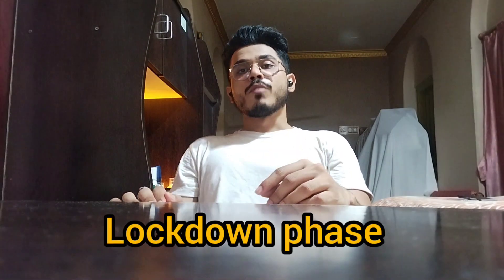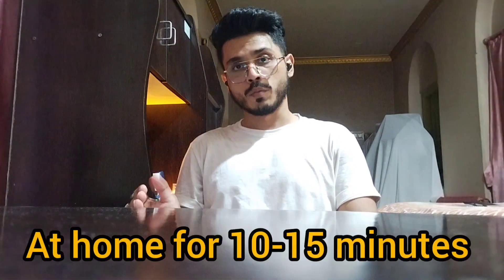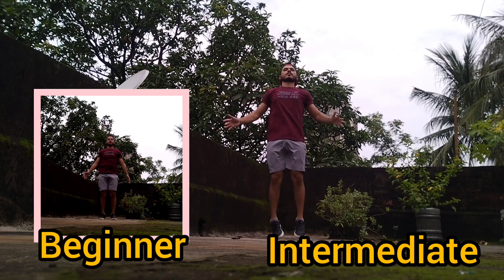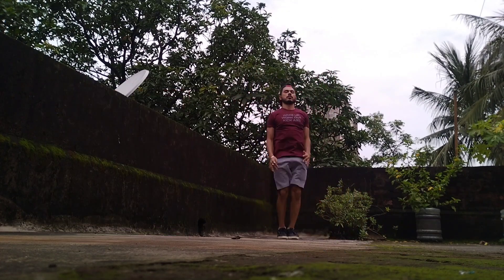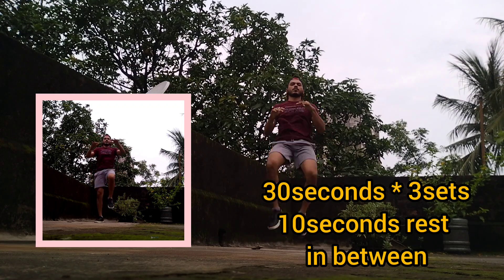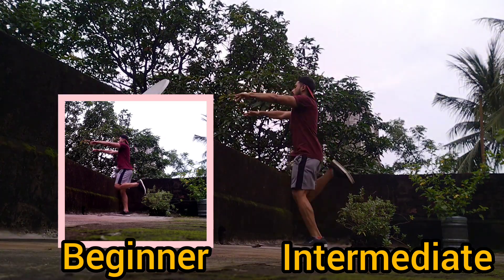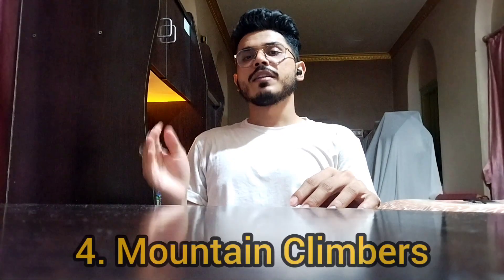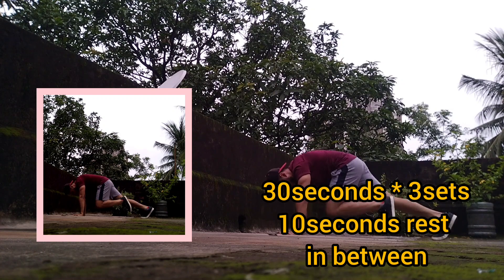𝐁𝐄𝐒𝐓 𝐇𝐎𝐌𝐄 𝐖𝐎𝐑𝐊𝐎𝐔𝐓 𝐭𝐨 𝐋𝐨𝐬𝐞 𝐖𝐞𝐢𝐠𝐡𝐭 | 𝐇𝐎𝐌𝐄 𝐖𝐎𝐑𝐊𝐎𝐔𝐓 𝐒𝐄𝐑𝐈𝐄𝐒 | 𝐕𝐢𝐝𝐞𝐨 𝟏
BEST HOME WORKOUT Routine for Men and Women without weights
Fitness Tips | Lifestyle Education (Fashion, Fitness, Motivation)

With all those extra calories you gained while staying at home, it's time to burn them off with the help of this workout series. You will become fit, active, and energetic to be out again. The series will be helpful for anyone who wants to burn fat or add muscles. Keep following me throughout.

SHARE the videos to everyone
Everyone needs this